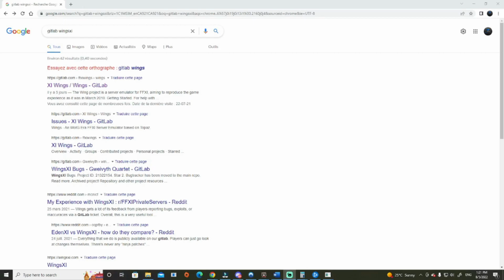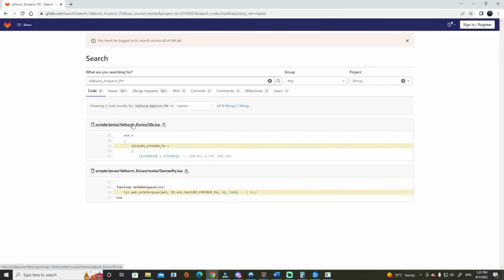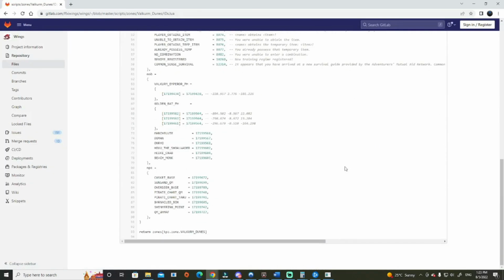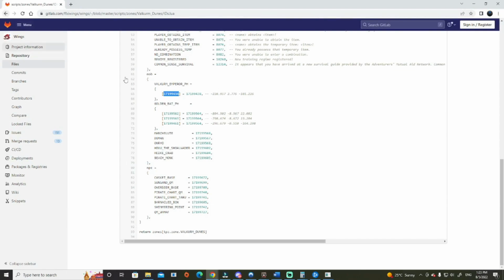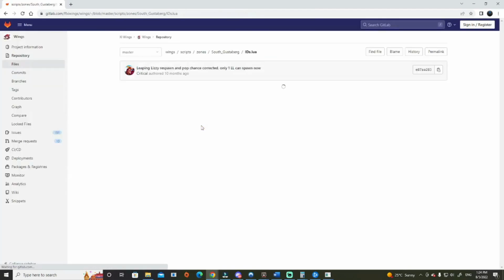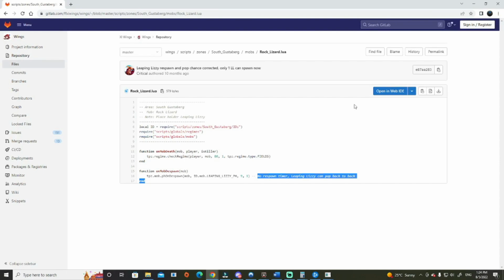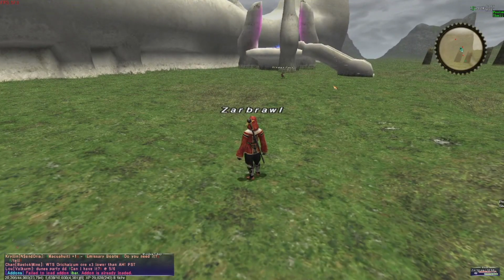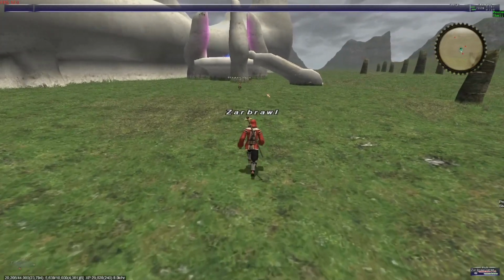How to find PlaceHolders IDs on Gitlab (WingsXI)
Hey guys, I decided to do a quick unscripted guide on how to look at PlaceHolders IDs for the private server WingsXI.